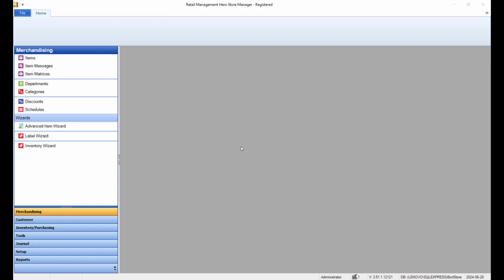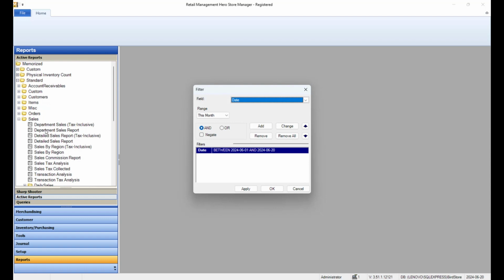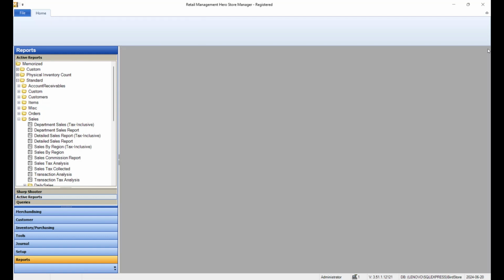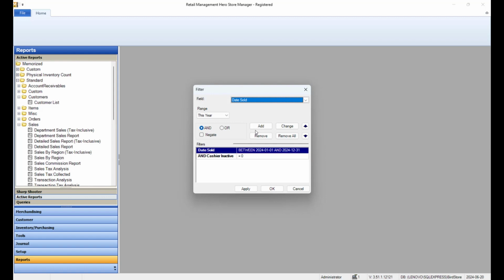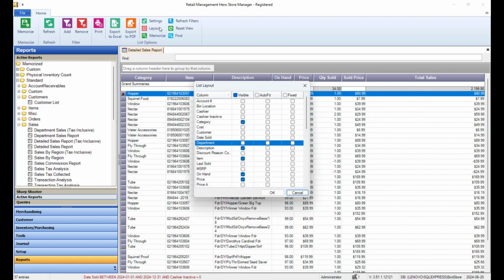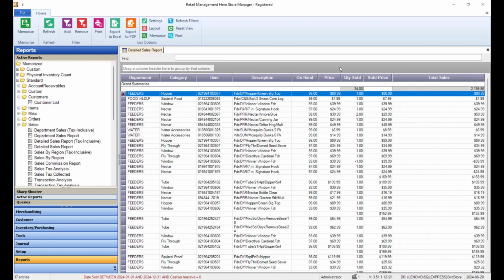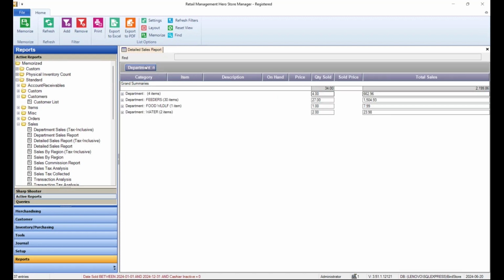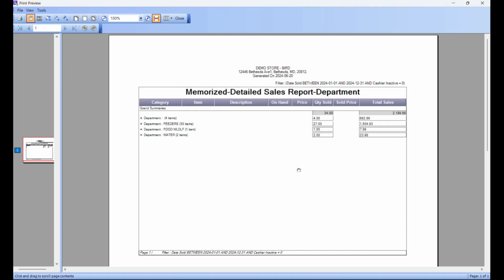Generating Active Reports in RMH Store Manager and Central Manager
The video demonstrates how to use filters to control what information is displayed in reports, how to customize the layout of reports, and how to save, export, and print reports. The video also highlights the new date range drop-down functionality that was added to the filter dialog.